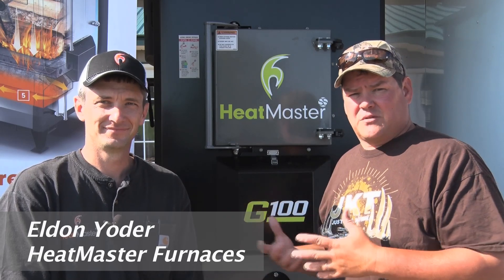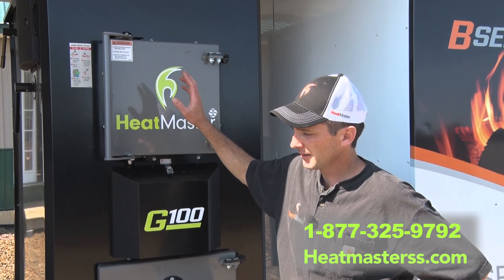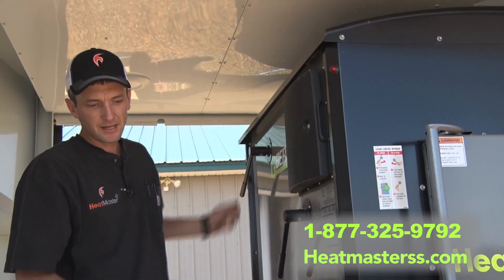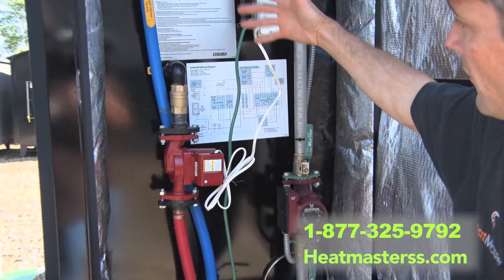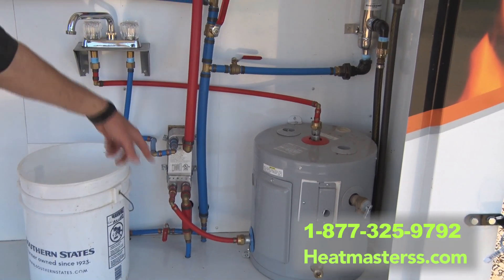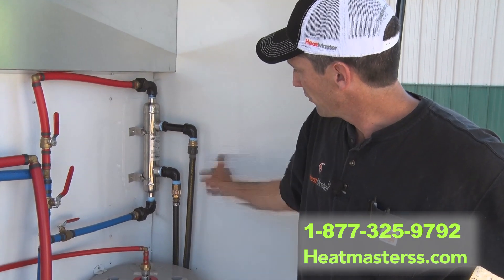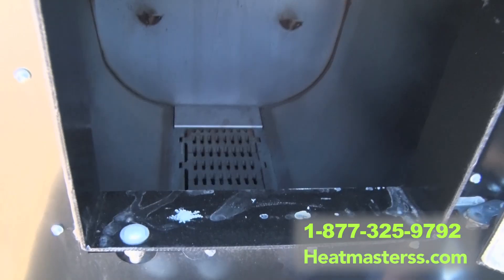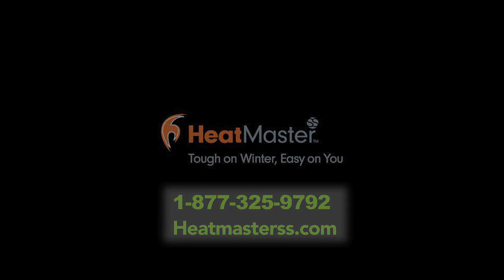HeatMaster ss and Just Killin Time TV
Max Rowe from Just Killin' Time TV recently visited one of the Heatmaster ss dealers, Eldon Yoder.  Eldon is located in Floyd, VA and did a great job explaining how our furnaces work and the models available.